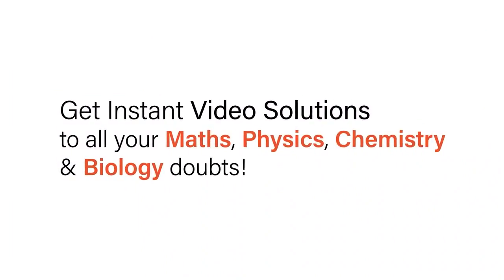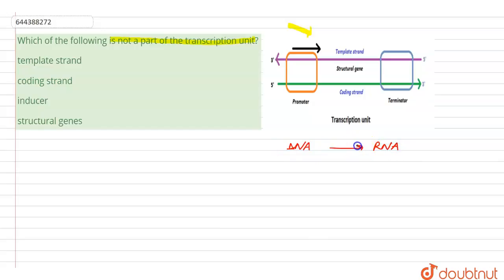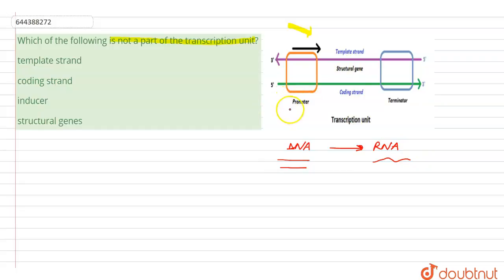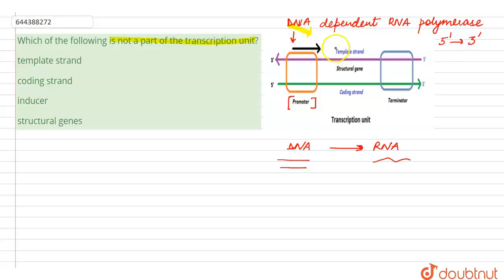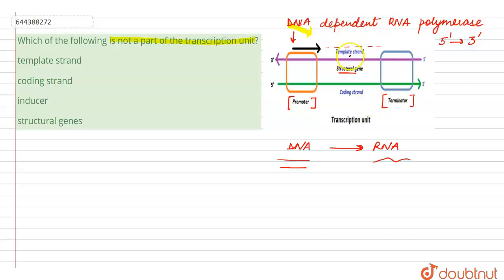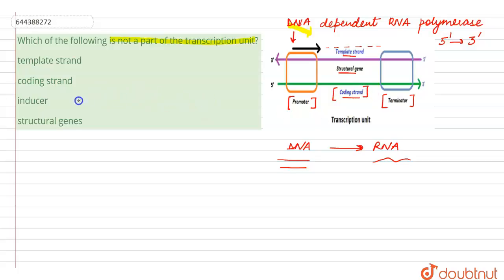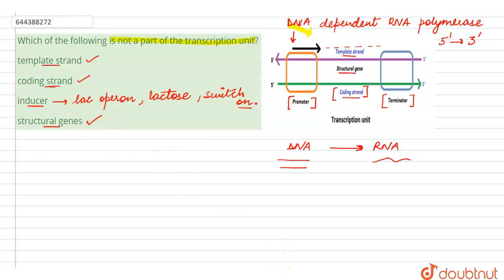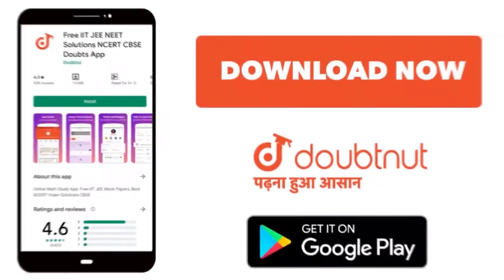Which of the following is not a part of the transcription unit? | 12 | TEST 6 | BIOLOGY | AAKASH...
Which of the following is not a part of the transcription unit?
Class: 12
Subject: BIOLOGY
Chapter: TEST 6
Board:IIT JEE

👉 Have Any Query? Ask Us.